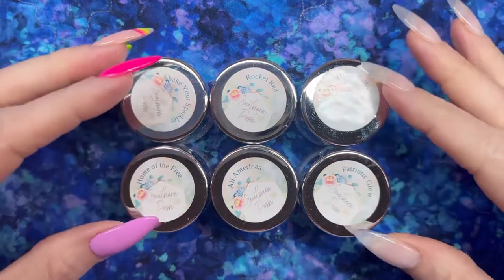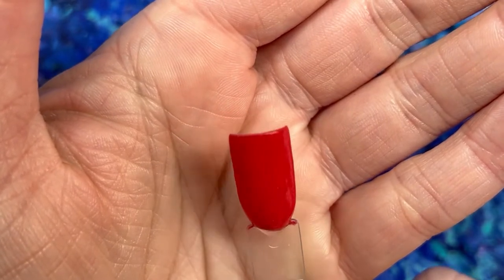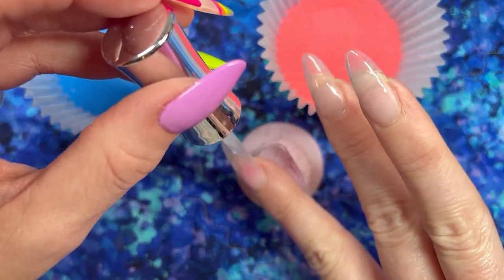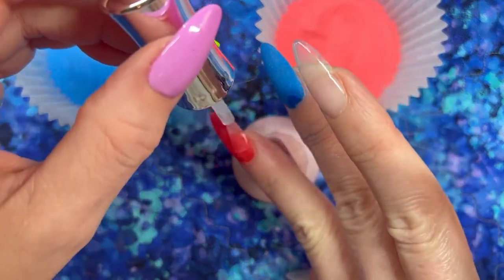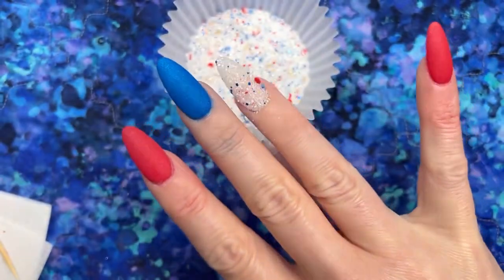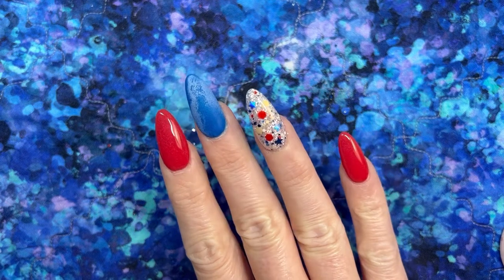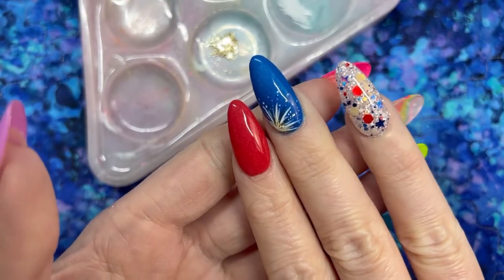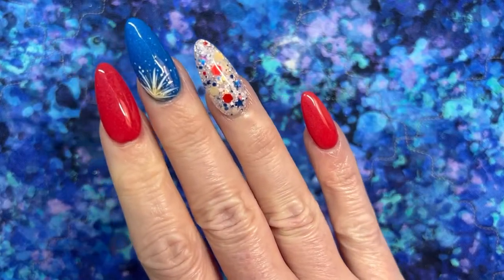Unboxing & Demo // Southern Posh Patriotic Series // Easy Fireworks Nail Art // Dip Powder Nails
Looking for some fun dips for your 4th of July manis? Southern Posh Nail Dips has you covered with these classy patriotic dips. And I've got yet another easy bit of fireworks-inspired nail art to dress up those Independence Day nails. Come dip with me!

Timecodes:
00:00 Intro
01:34 Swatches
03:13 Basic Dipping Process
08:22 Firework Nail Art
10:44 Final Look

Products Used
- Rocket Red
- Hello Sailor
- Home of the Free

- White Line Art Gel (from 24 pc kit)
- Medium Almond Pro Gel Tips

Powder brush
Hand File